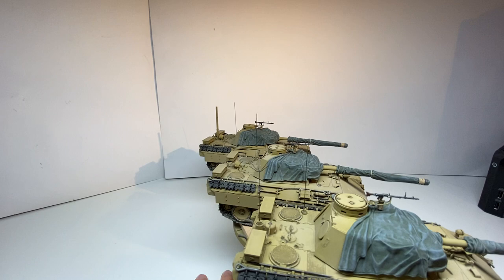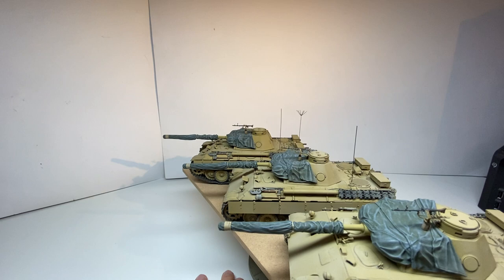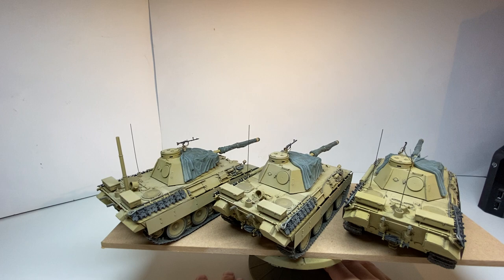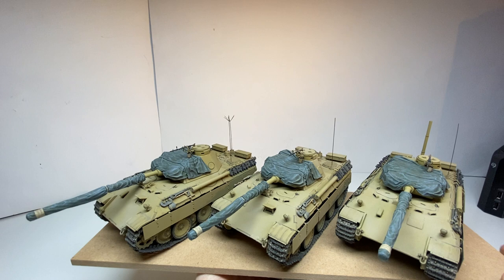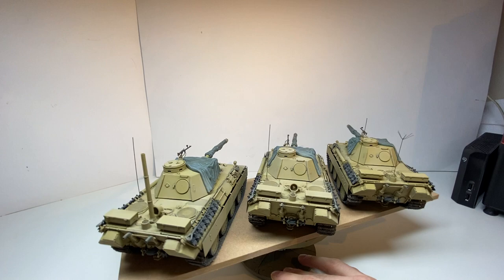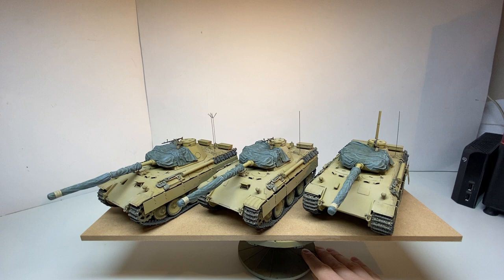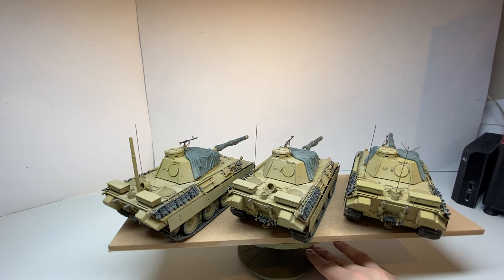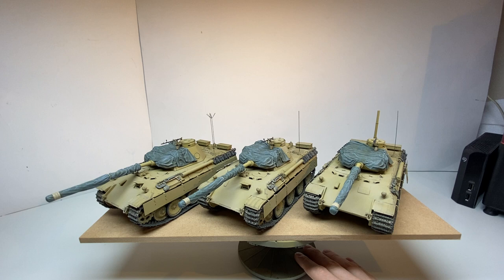M.A.N. Nuremberg Panzer Factory Diorama ( Part 8. Panther Ausf. D)